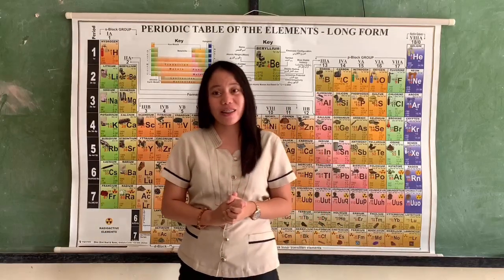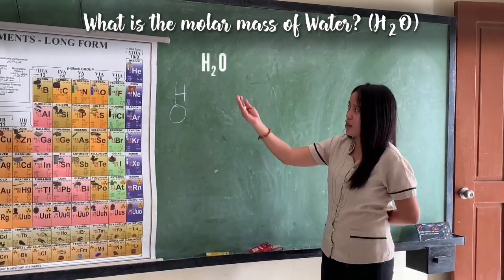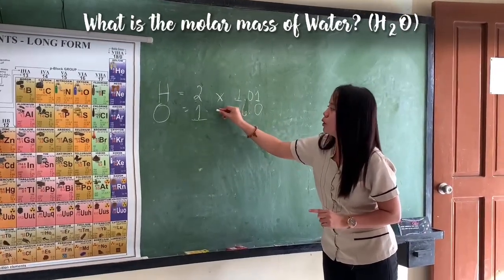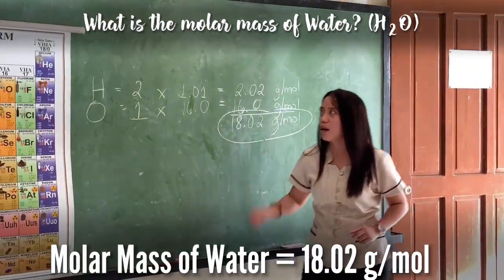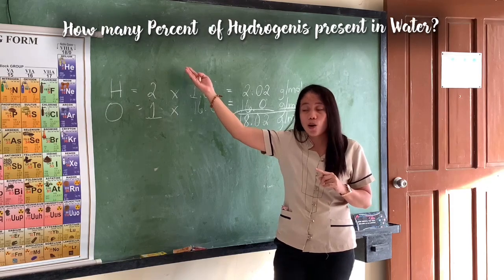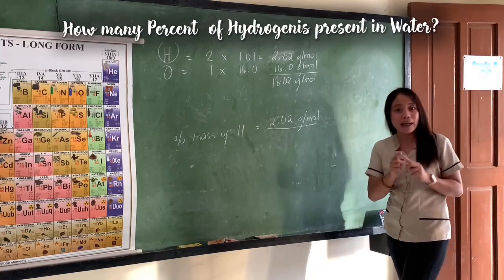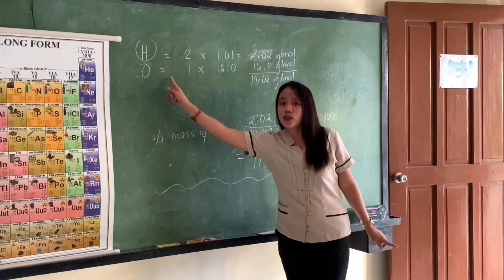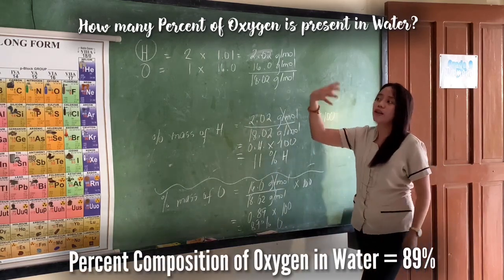Molar Mass & Percentage Composition